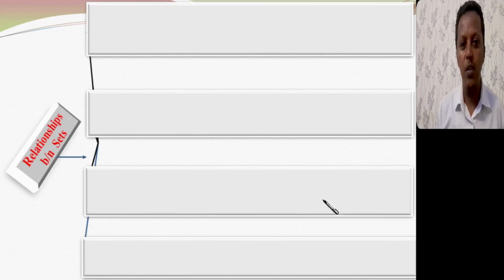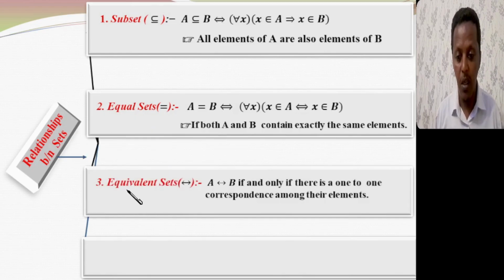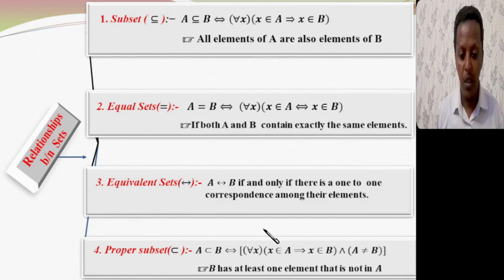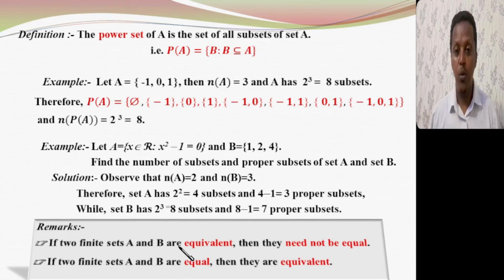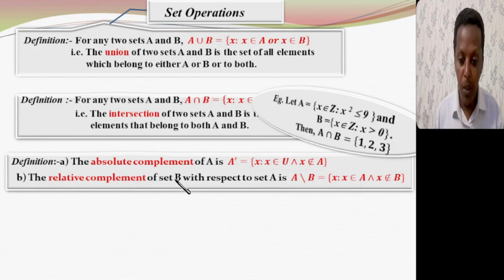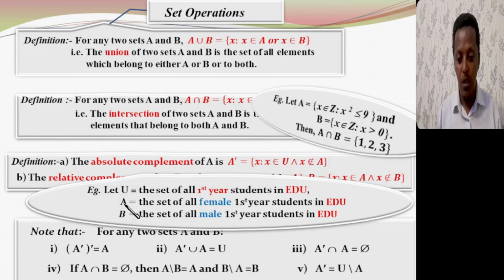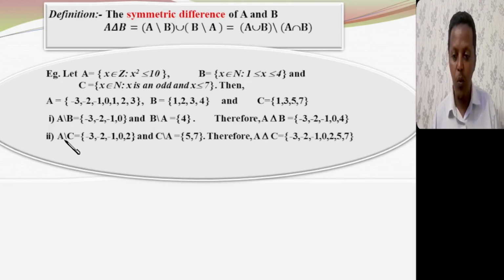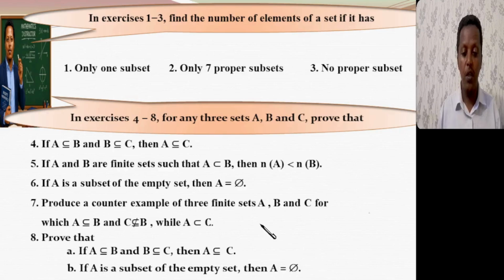Set Relations , Set Operations, Lesson 7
Set Relations , Set Operations